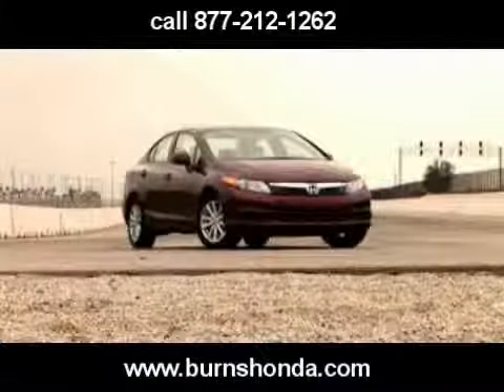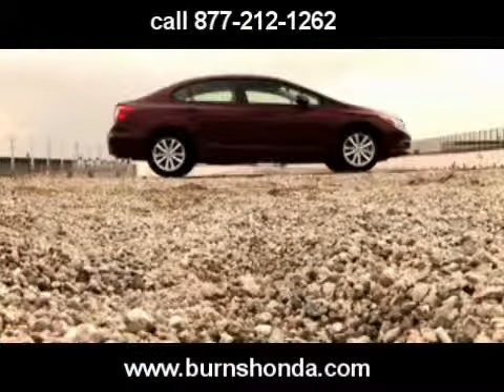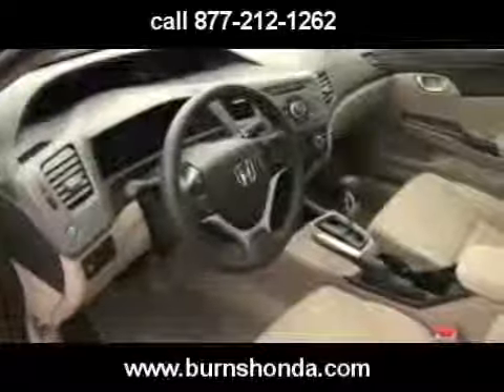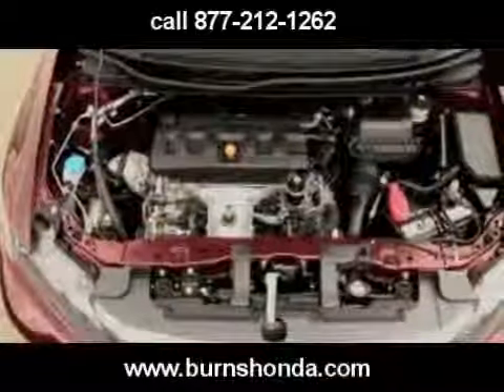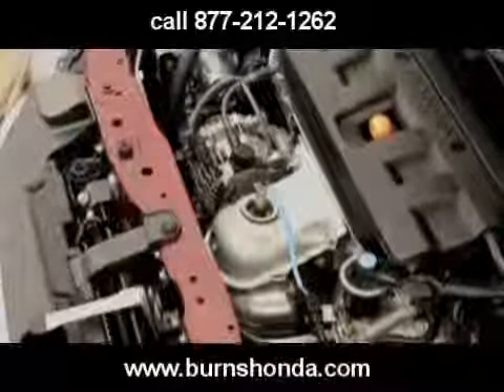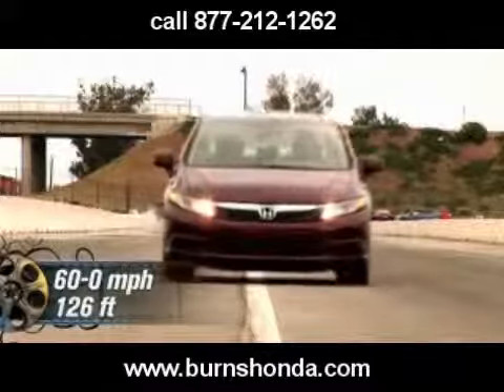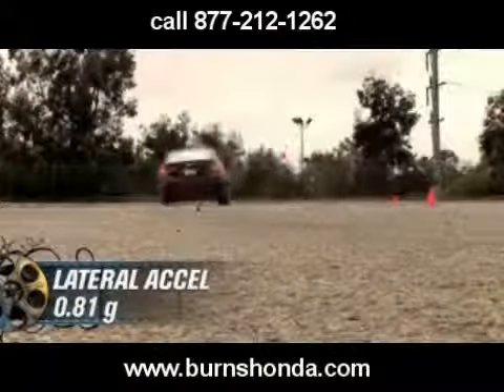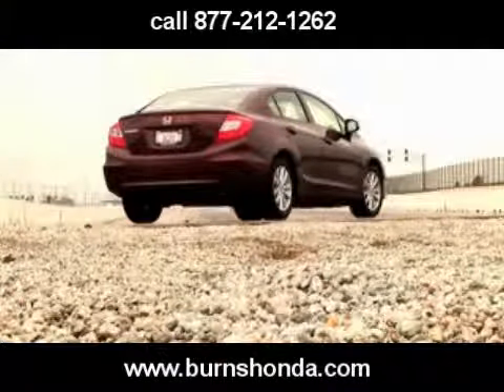2012 Honda Civic Turnersville NJ Dealer